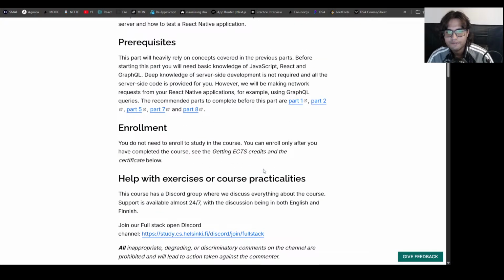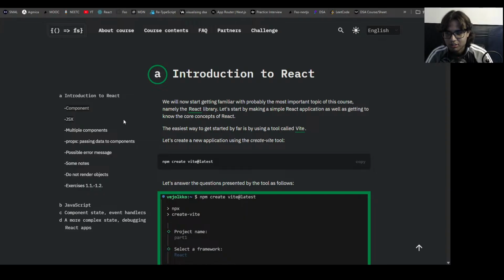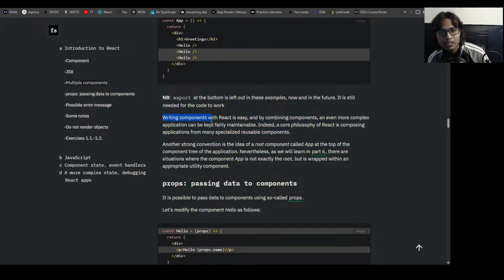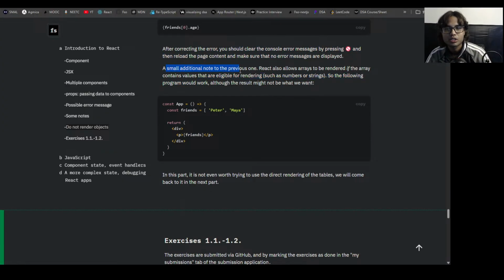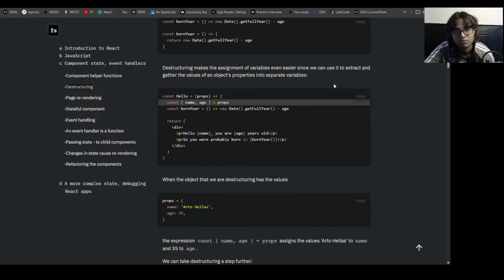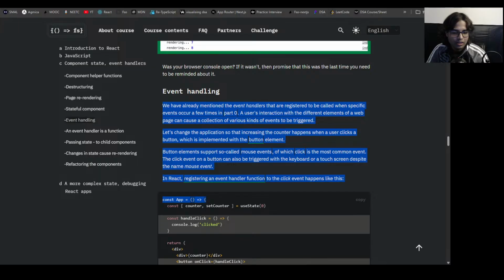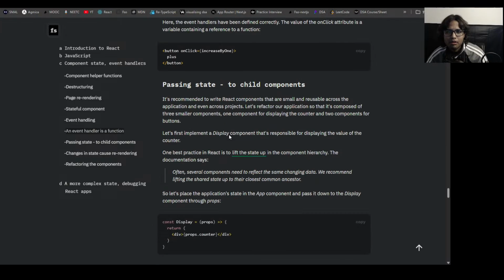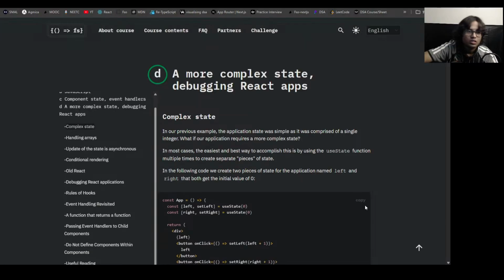Revision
日本語とWeb開発を同時に学びながら配信しています。
将来、日本でエンジニアとして働くことを目標に、日々勉強中です。
まだプログラミングは初心者ですが、実際に手を動かしながら成長していく過程をそのまま配信しています
やさしく見守っていただけると嬉しいですし、アドバイスも大歓迎です！
配信中はミスや試行錯誤も多いですが、それも含めてリアルな学習の記録として楽しんでもらえたら嬉しいです
応援してもらえるとモチベーションが上がります！

日本語でも英語でも、どちらでも気軽にコメントしてください！

プログラミング｜日本語｜韓国語｜勉強配信
プログラミング｜日本語｜勉強配信
한국어 독학 방송 | 韓国語の勉強配信
日本語と供に韓国語の時間です～
DSA until Akshit starts taking notes from my code - [Day 10]
Next.jsを倒す時が来たぜ！[Part 2]